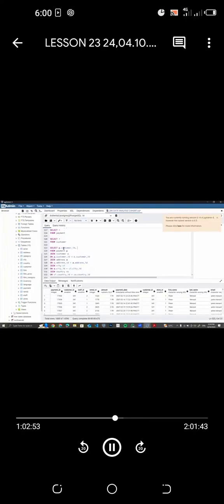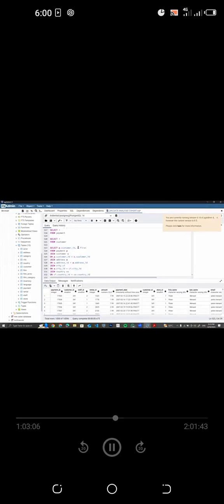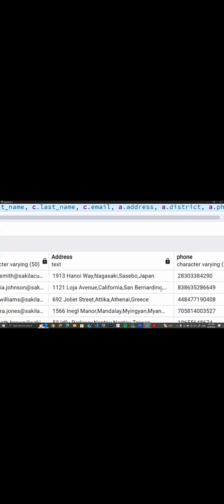DATA ANALYTICS: Lesson 23b (SQL)